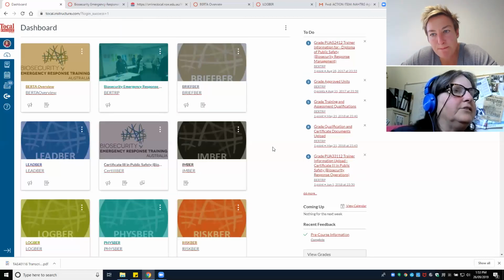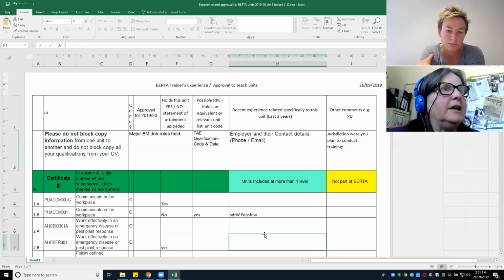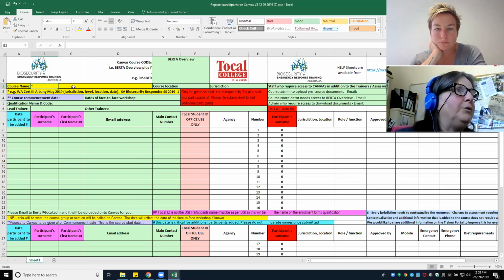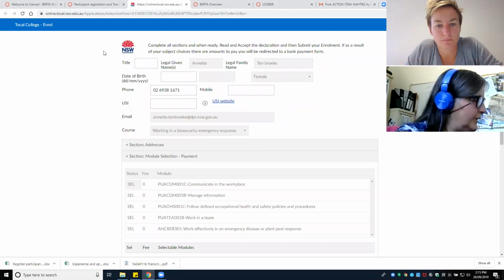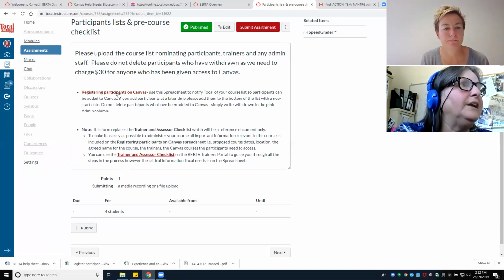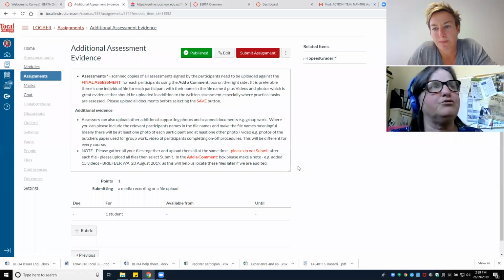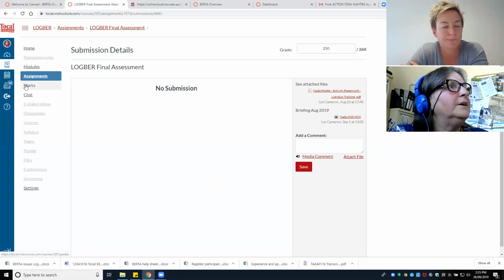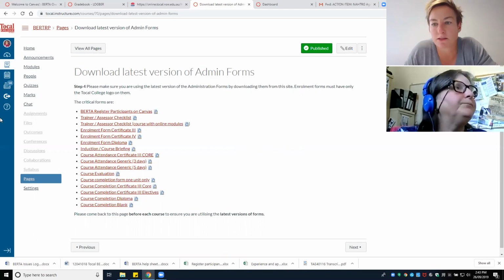Canvas Webinar for Trainers on BERTA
Canvas Webinar for Trainers on Biosecurity Emergency Response Training in Australia (BERTA)